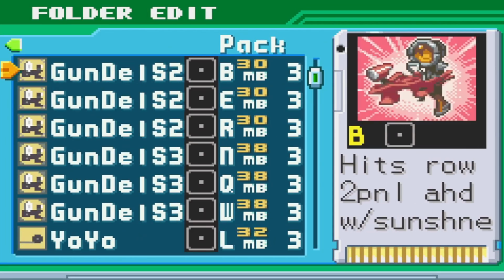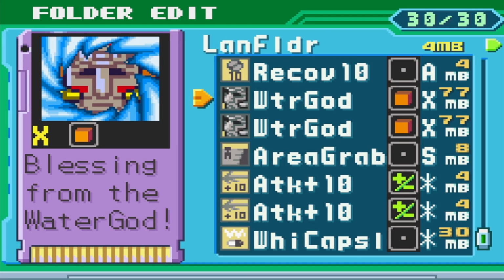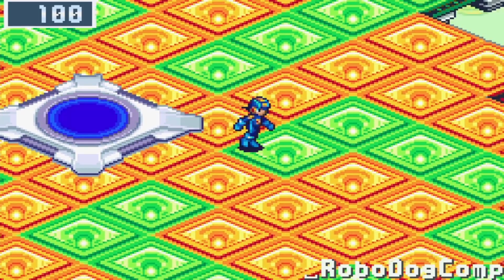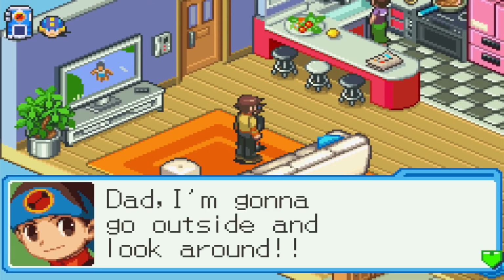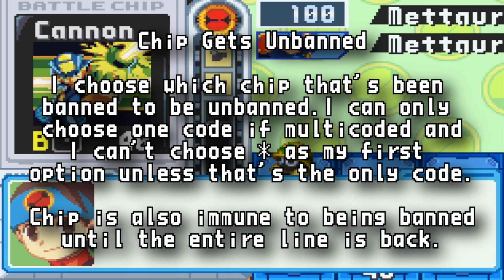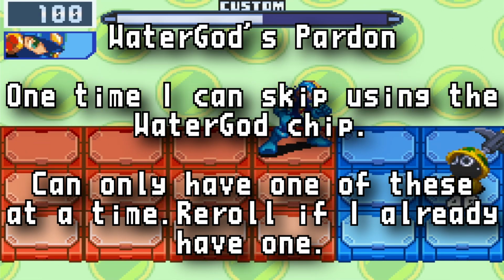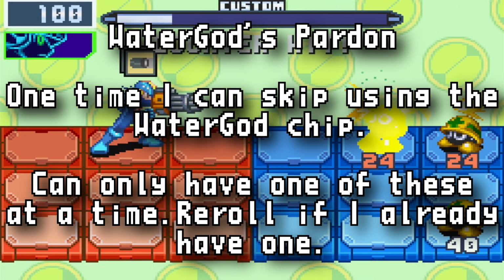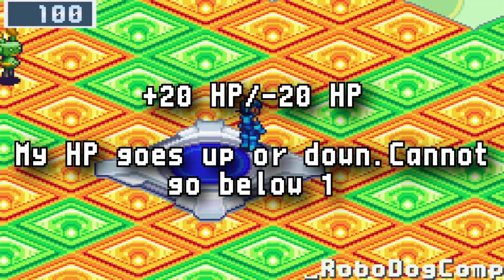Mega Man Battle Network 6 - Cybeast Gregar: WaterGod Trials (Announcements and Streams)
"So there I am, chilling, playing with my DS, wondering what else I should do? I already did my morning prayers. I beat this game already and I really don't feel like starting over with having doing this whole grind all over again. I also get the feeling I need save the world again very very very soon. What am I going to do? And then something told me... check your folder pack. I wonder why, but I did it anyways and... oh my God. I kept scrolling and scrolling and... lo and behold, I had every single chip. However, there were some chips that caught my attention. Chips that I've never seen before, yet they felt all so familiar with me..."

Hello! For this week, I'll be doing a challenge for myself but to also help grow my community. I don't like asking for help or monetary gain, unless I work for it and make it entertaining, so I cooked up this small challenge.

I'll be playing the entire game from start to finish with the WaterGod chips in my folder at all times and access to all chips in the game. Each time the WaterGod chips appear, I have to use them. The chips themselves either do nothing, obliterates my enemies, or I get deleted.

So I have every chip, this game will be a breeze. You're right, but you can also determine which chips I am allowed to use. As an incentive to gift a sub, each time a sub is gifted, a chip gets banned. It goes by the following:

Tier 1 Sub = 1 Ban
Tier 2 Sub = 2 Bans
Tier 3 Sub = 4 Bans

That won't be the only way to get my chips banned either. Every time I either defeat a boss (which I will go after all of them) or if I die three times, I spin a wheel. The wheel has a selection of things that I have to do. It can be positive or negative. It can go from gifting a sub, banning a chip, unbanning a chip, gaining/losing HP, or if I'm lucky enough, nothing.

As a personal challenge for myself during the week, each time something happens, I will do an exercise. I don't have much space in my corner where my desk is, so no push ups or things like that, but I can do things like squats, curls and other exercises that I can do in a small area.

The streaming schedule is as follows:

Mon - MMBN6 - CG: Water God Trials - 4 PM EST - 8PM EST
Teus - MMBN6 - CG: Water God Trials - 4 PM EST - 8PM EST
Wed - Rest Day (Stream Avatars) - 4PM EST - 8PM EST
Thurs - MMBN6 - CG: Water God Trials - 4 PM EST - 8PM EST
Fri - MMBN6 - CG: Water God Trials - 4 PM EST - 8PM EST

If I missed anything else, I'll make an update post.

Hope to see you guys there!

Wish to be a bit more personalized with it? Minimum 3$. Will always be eternally grateful!